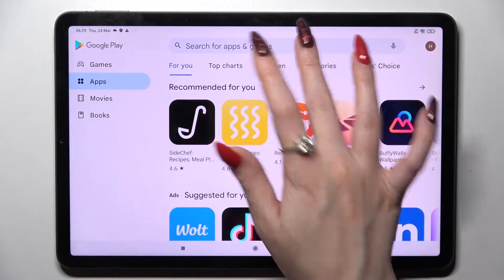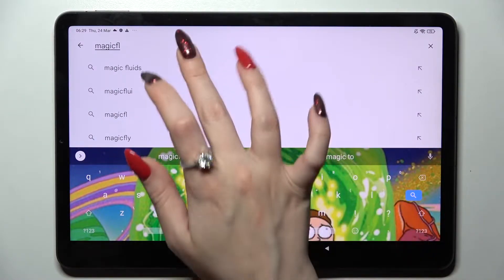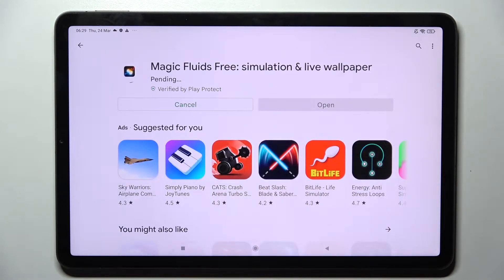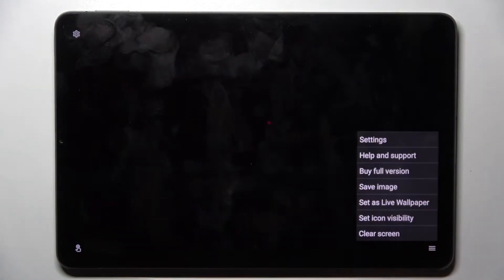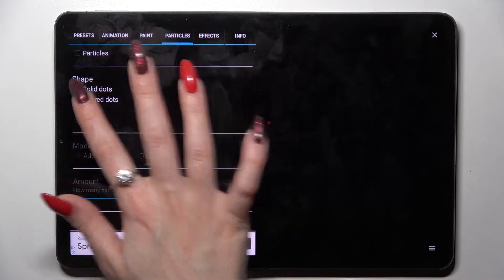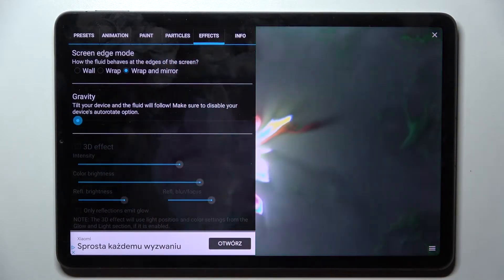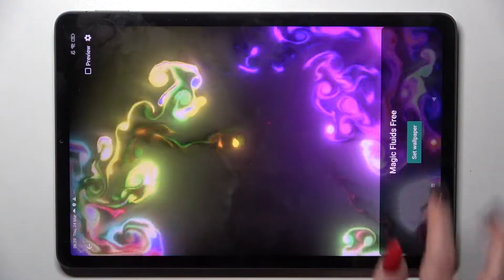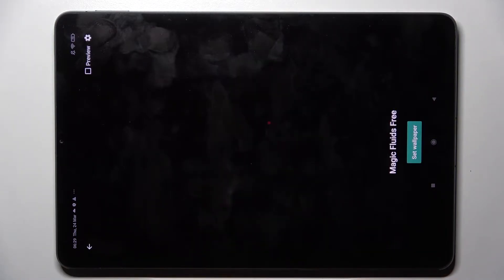How to Download Live Wallpaper on XIAOMI PAD 5 | Install Magic Fluids on XIAOMI PAD 5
Trying to apply live wallpaper to XIAOMI PAD 5? Would you like to know how to install magic fluids live wallpaper on your XIAOMI PAD 5? In the video presented, you will learn how to download and install wallpaper magic fluids on the XIAOMI PAD 5. The attached instructions explain how to refresh the screen of your Xiaomi using wallpaper magic fluids and where to find the wallpaper gallery to apply for it. Follow our instructions to change the wallpaper on the XIAOMI PAD 5 successfully. For many useful XIAOMI PAD 5 tutorials, you can check out our HardReset.info YouTube channel.